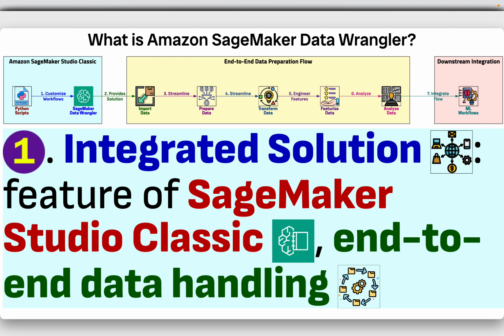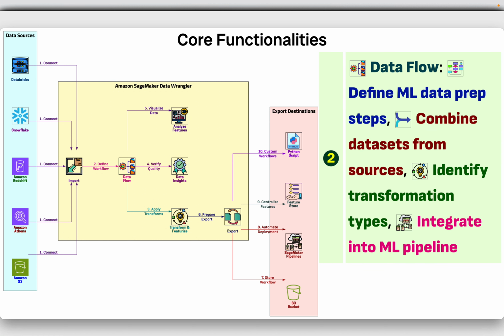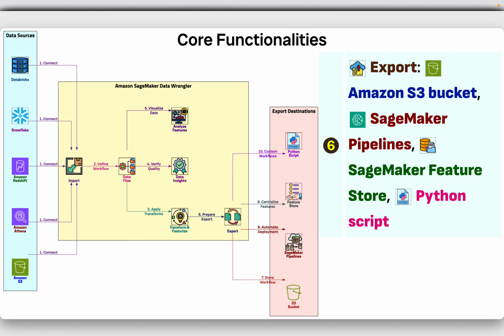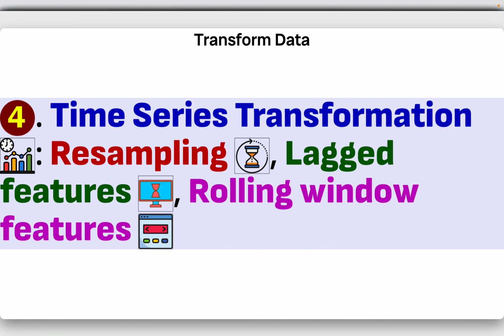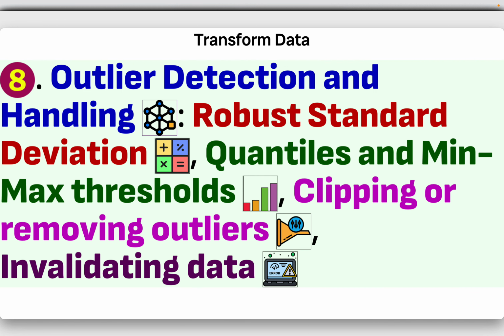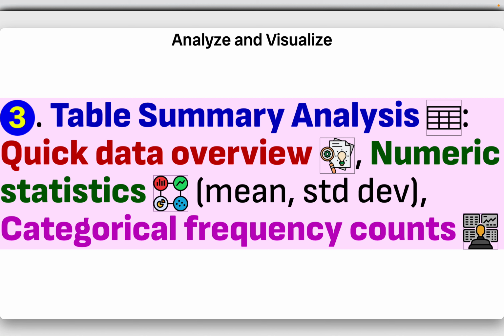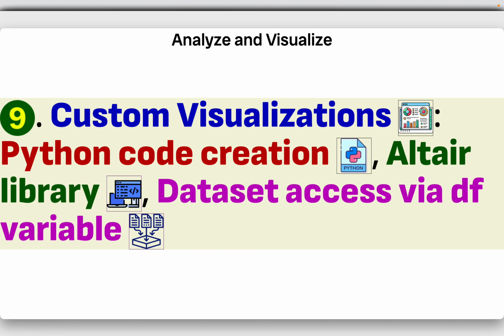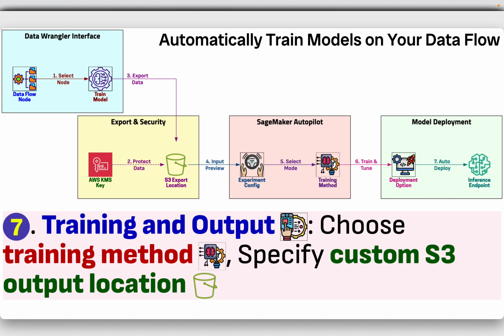Amazon SageMaker Data Wrangler